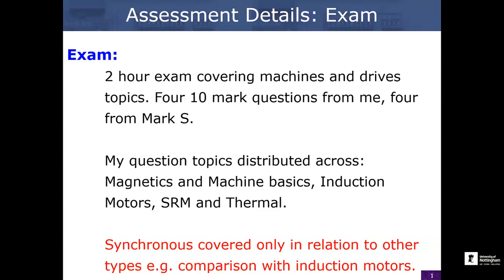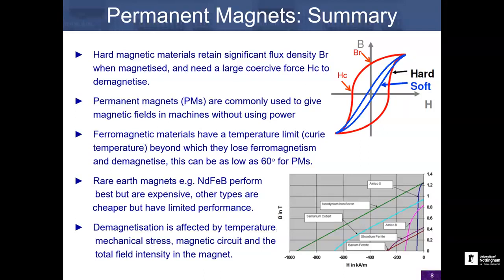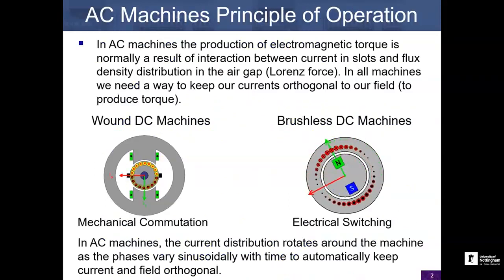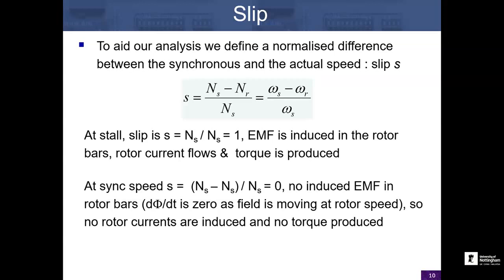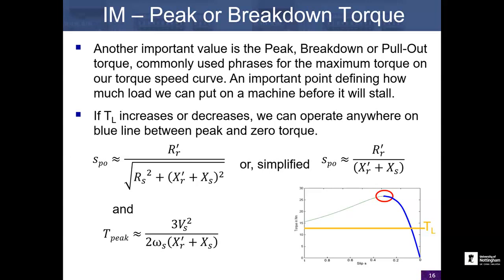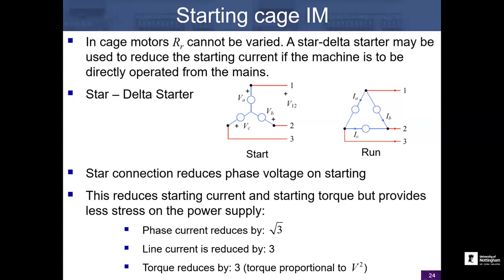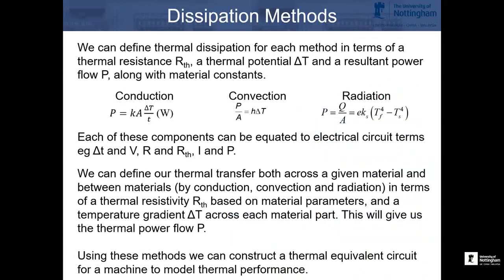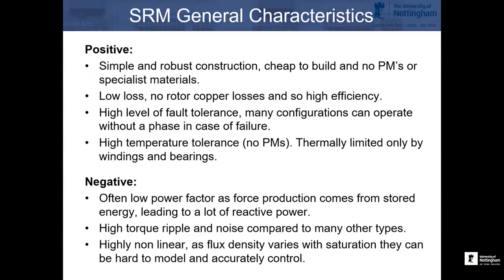EEEE3082 Revision s1 full